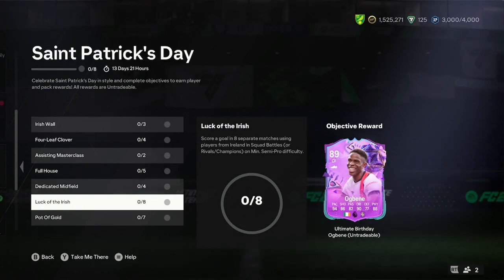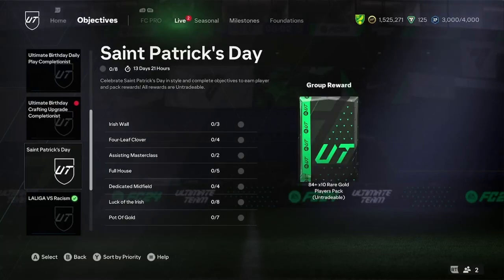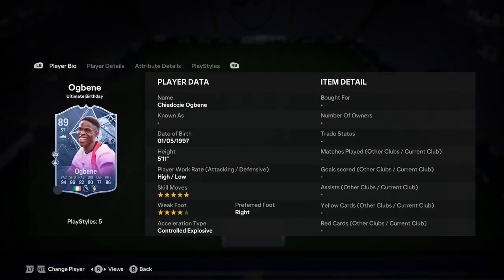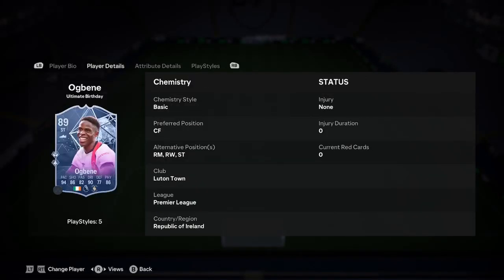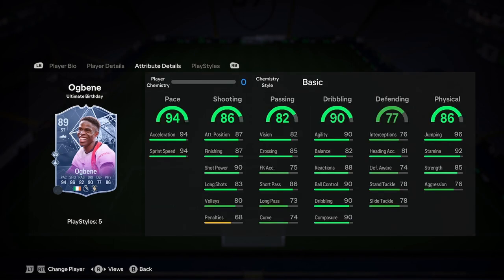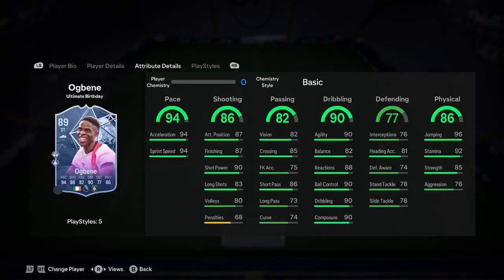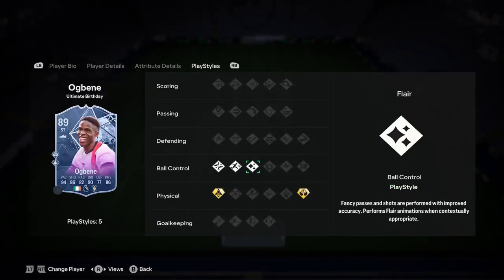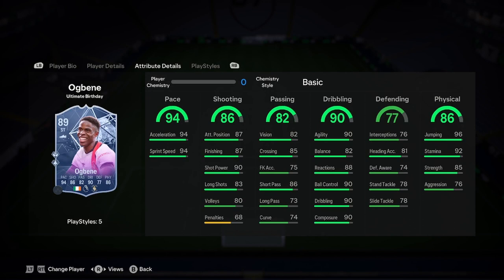89 Chiedozie Ogbene Ultimate Birthday Player Anaylsis!! || EA FC 24 Ultimate Team